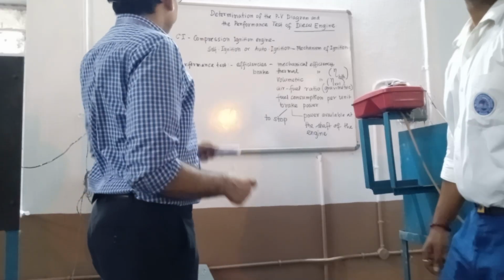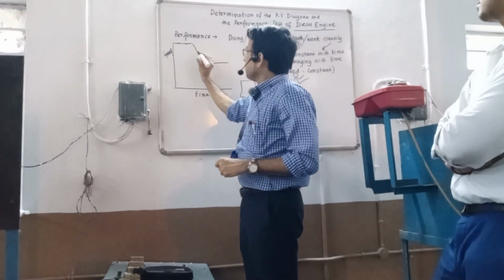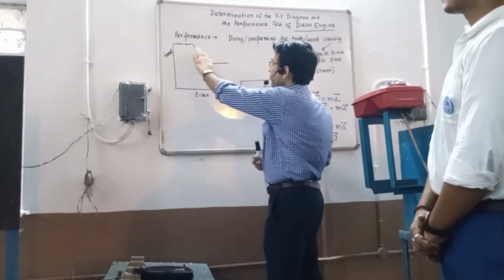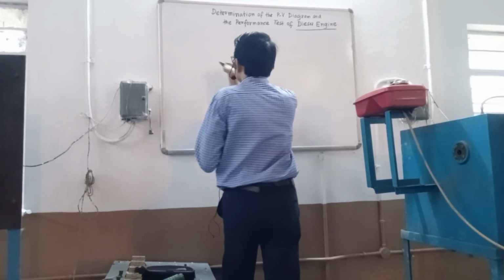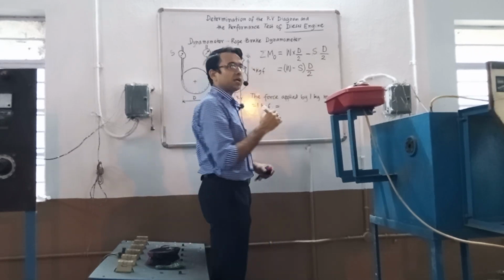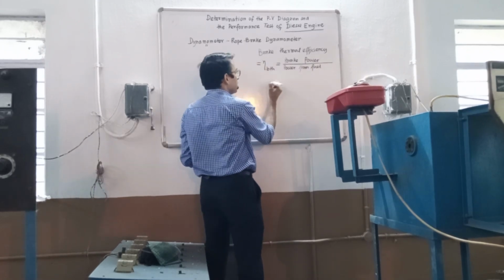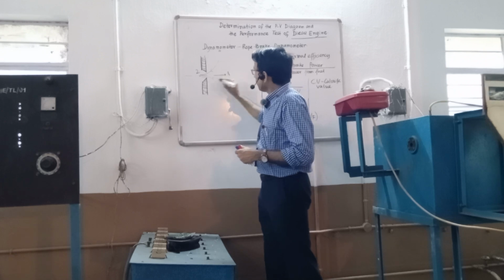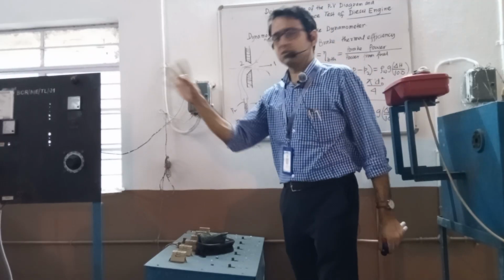Performance Test of Diesel Engine Excellent Description Part 1